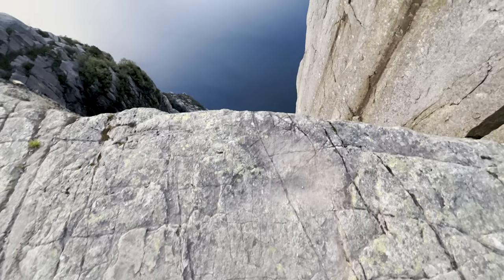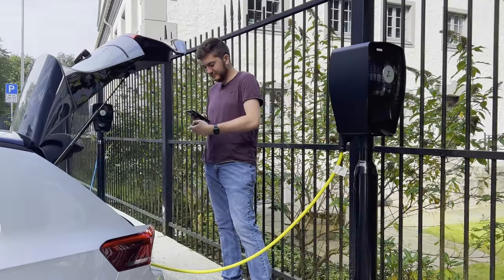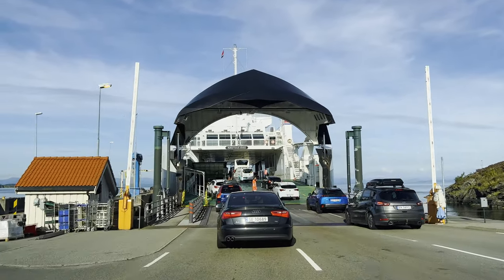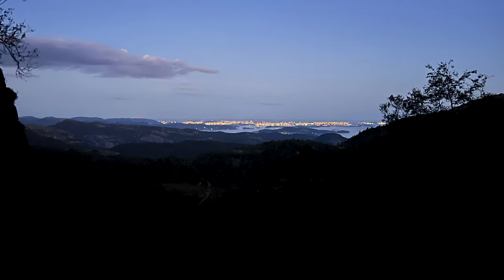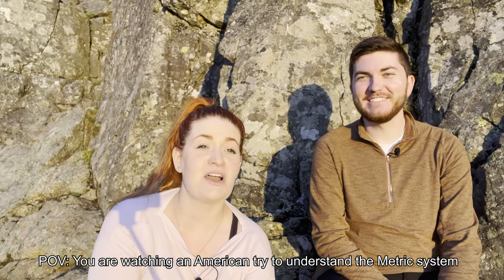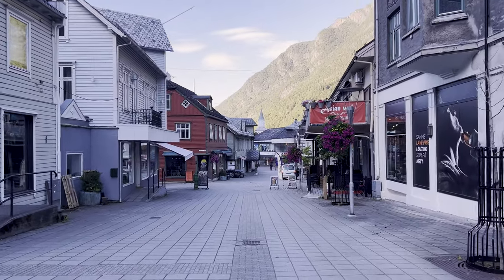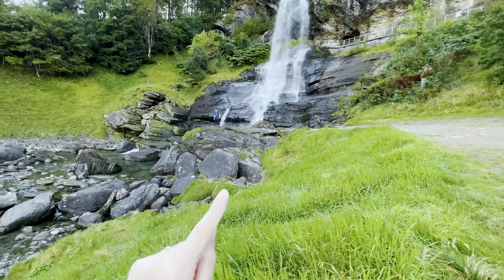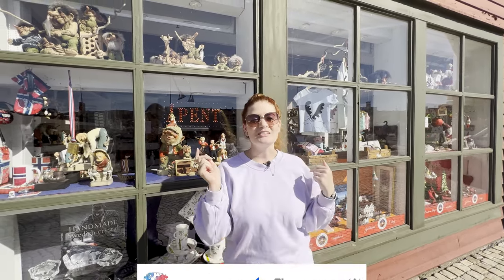We Went to Norway | HIKING IN THE DARK | Pulpit Rock at Sunrise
We have made it back to another Scandinavian country! Alaytra in particular could not be more stoked! While much of Europe has a near and dear place in our hearts, there is just something about the Scandinavian countries that hold a special place. This trip was romantic, adventurous, and just so much fun.

Day 1 started us off on an unbelievable boat ride. Honestly calling it a "boat ride," kind of feels like an understatement. Really what we experienced was sailing through the Bergen Fjord while aboard Viking-style ship... I mean... wow! Everything from the way the boat was steered, to how close to the water we were, to getting to raise and lower the sails ourselves was beyond amazing! After leaving Bergen, the inspiration for Arendelle, we had a picturesque journey South towards Stavanger, where we got to explore the town a bit and grab some great food.

The next morning, day 2, we found ourselves on a spontaneous 4AM hike towards Pulpit Rock (Preikestolen). While this may not have been one of the safest/smartest decisions of our life (especially when you factor in that we were so unprepared we didn't even have proper lights) it was so much fun. Reaching the summit with only about 20 other people present was beyond imagination. Sitting on the cliff's edge, watching the sunrise was a thrill like no other. We stayed there until, sadly, our stomachs told us it was time to start the descent. We closed out the day with more gorgeous road tripping until we landed at our beautiful hotel in Odda.

While day 3 was supposed to start with a hike up to Trolltunga, our little legs and timetable couldn't take it. Saving that monster of a hike for our next visit when we can ensure proper time to enjoy it! Instead, we got to see tons of the countryside! We made stops in Nærøyfjord, Norheimsund, and found Norway’s most visited waterfall, Steinsdalfossen. After all that exploration, we made our way safe and sound back to Bergen where we took advantage of the famous fish market.

Tell us, where, in Europe, we should try and go next! What would you like us to share? What did you think of the video?